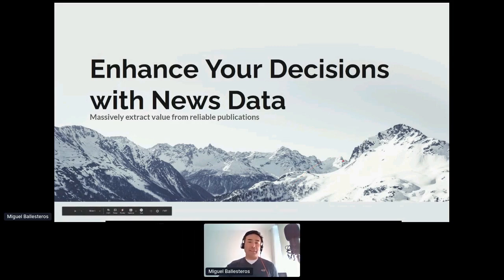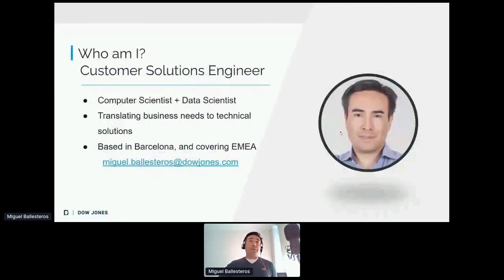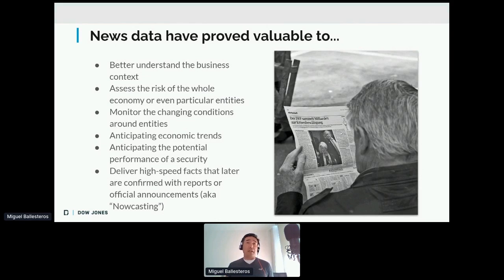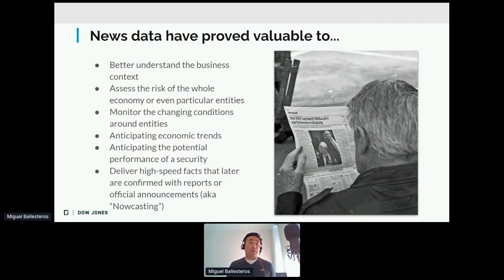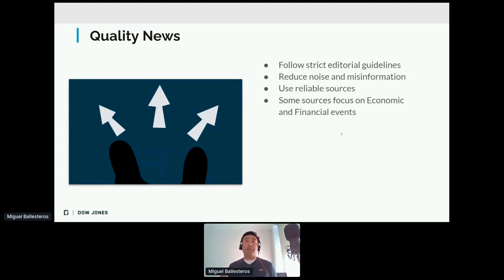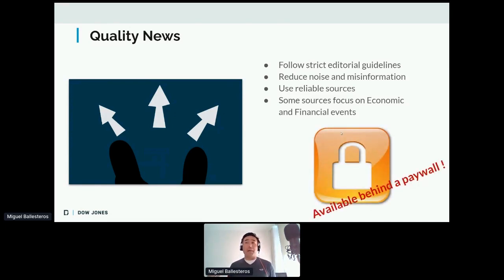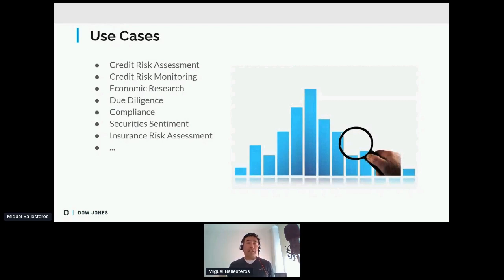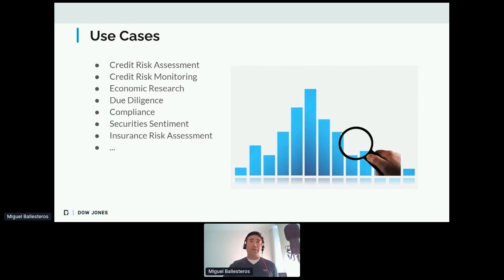Apidays LIVE London 2020 - Enriching Decision with News Data By Miguel Ballesteros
Enriching Decision with News Data
Miguel Ballesteros, Customer Solutions Engineer at Dow Jones